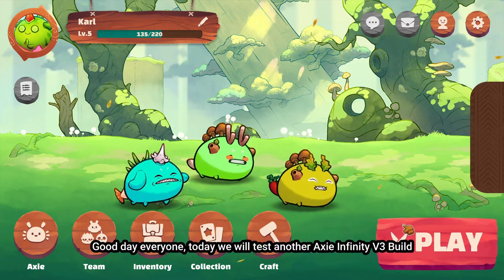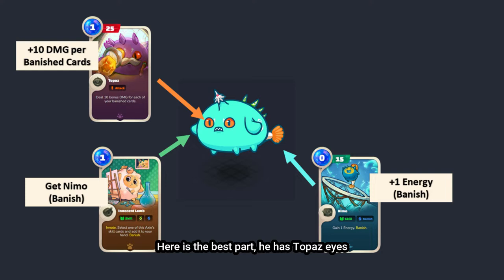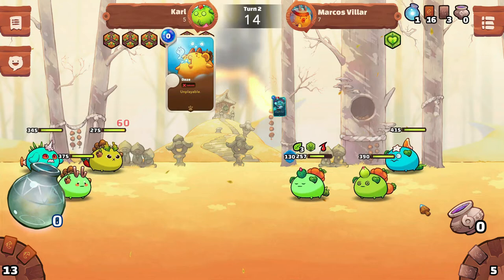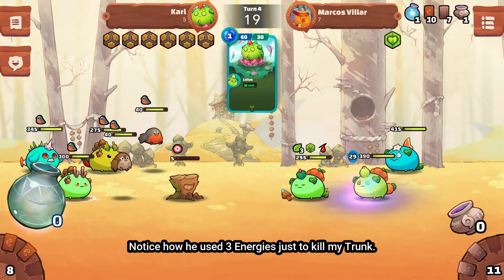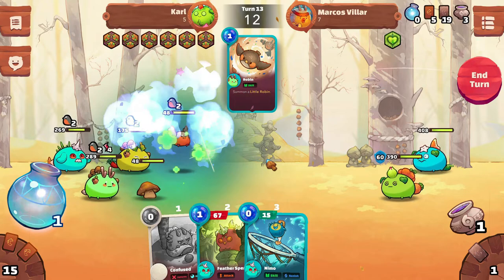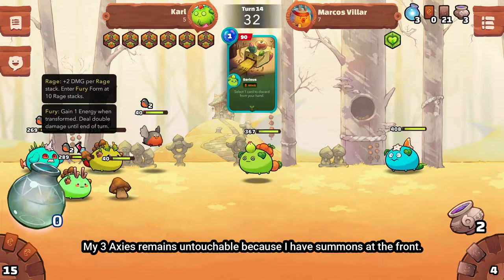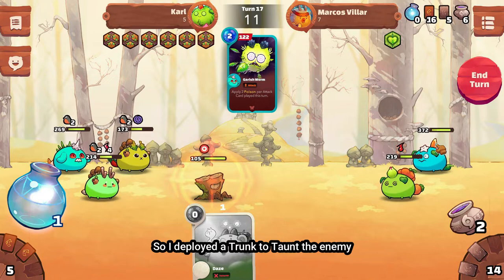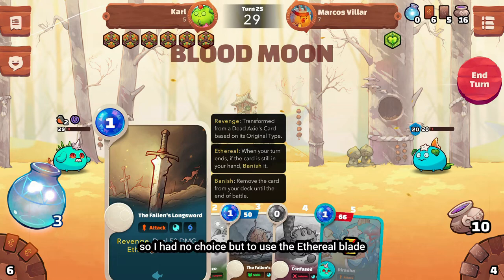Let's try this build! - TRIPLE SUMMON (Axie Infinity Origins V3 Meta Build)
In this video we will test another Axie Infinity Origins V3 Meta Build, the double Triple Summon plus Banish Topaz back lane.

Summary:
0:00 - Introduction
0:14 - Know my cards
1:01 - Let's Battle
4:16 - Bloodmoon
5:00 - Battle Result

Nofuto is a cryptocurrency and NFT investor who supports projects related to V3 such as NFT Games like Axie Infinity.

Axie Infinity is an NFT game developed by Sky Mavis, you can collect, breed, and use your pets for battles to farm SLP which you can convert to other crypto tokens like AXS, or Ethereum, some cash out their SLP into fiat currencies to make profits from their digital pets.